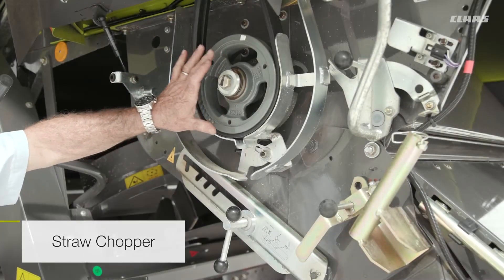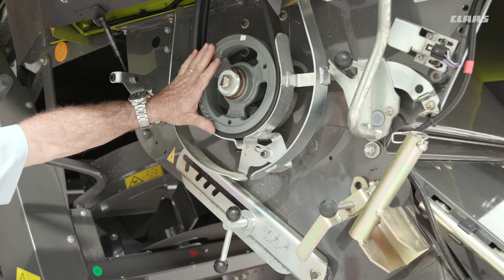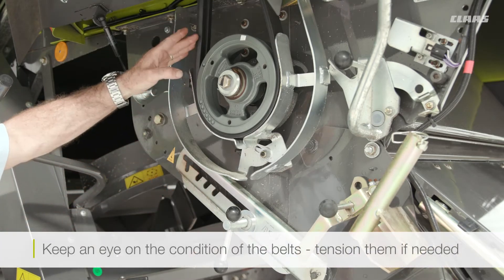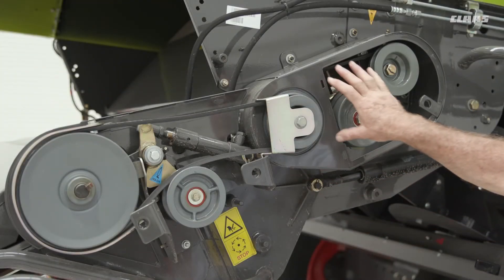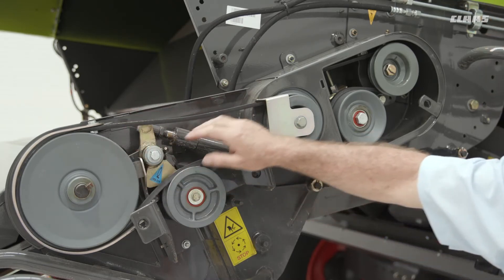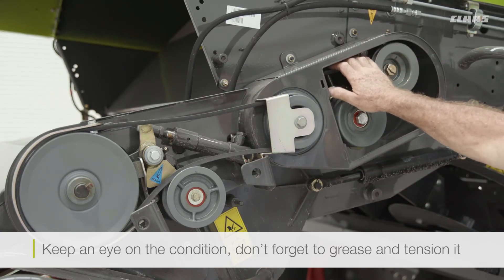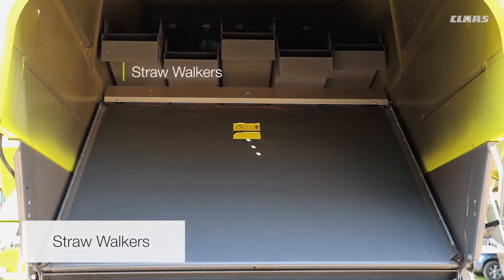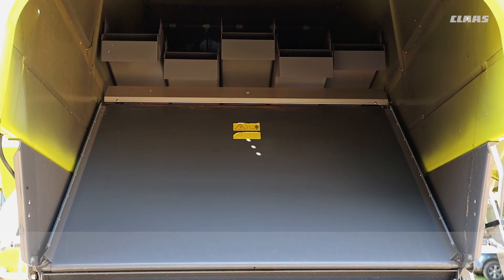TUCANO 400-300 Operators Tips - Service: Rear of the Combine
This video takes a look at the service points of rear of the TUCANO 400 and TUCANO 300. Enjoy!